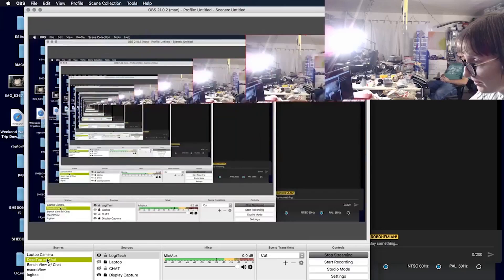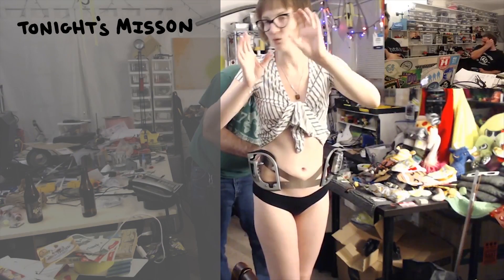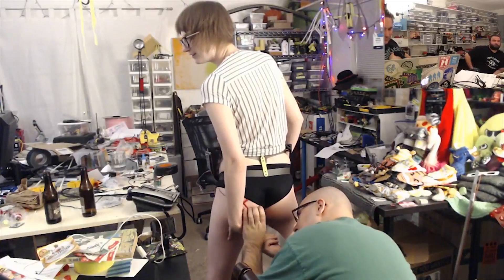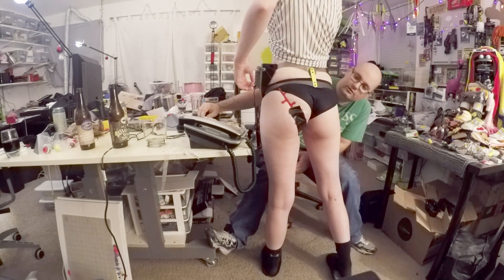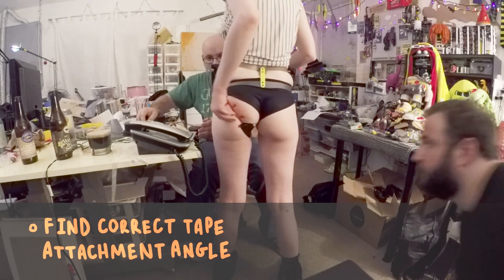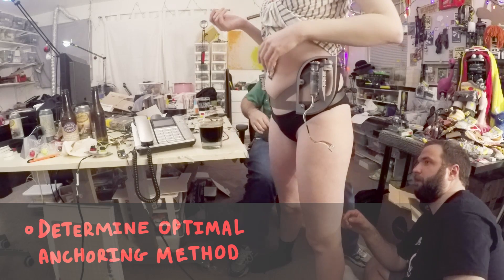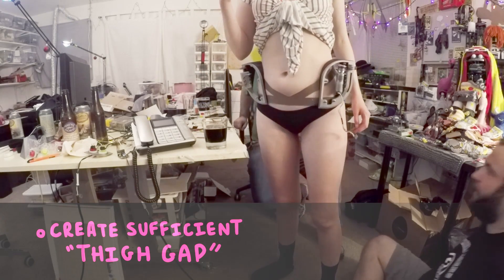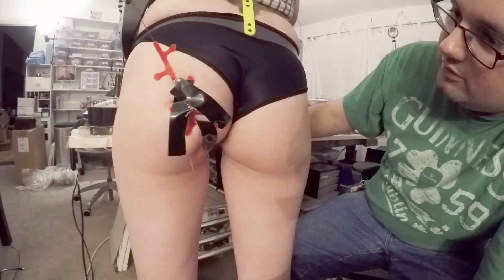SHE BON: Legit Ass Science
This past Friday night I finished assembling the hip mounted enclosure for my winch system! So, I called up my closest friends to help me assess its functionality and discuss how the system could achieve butt separation more effectively.

And if you'd like to help support the engineering of projects like this one, consider becoming my patron!